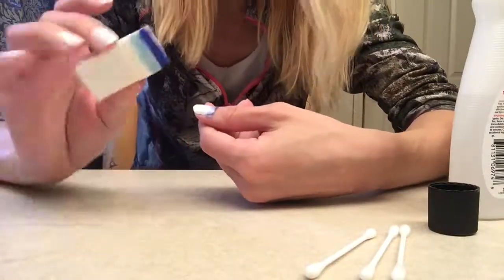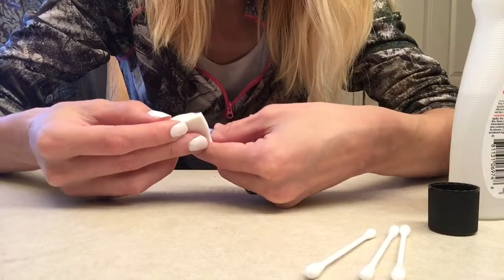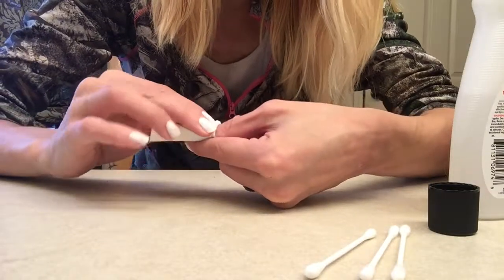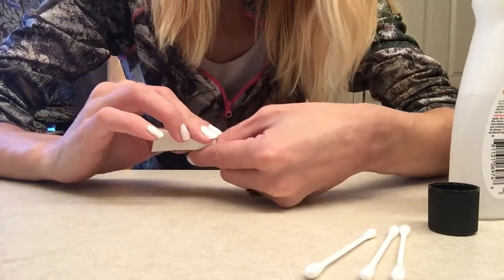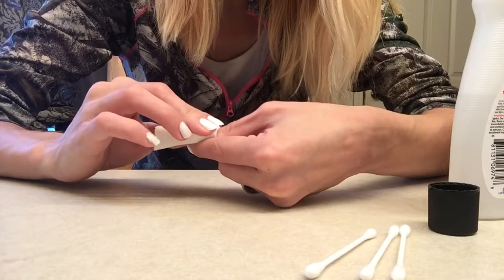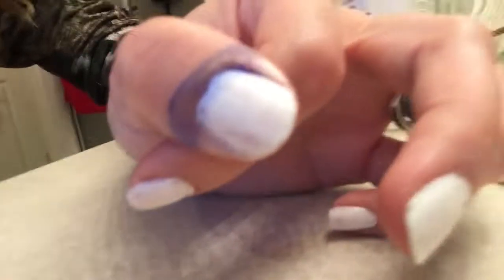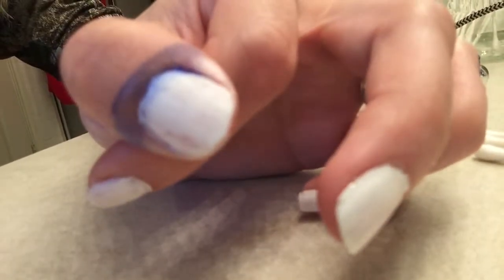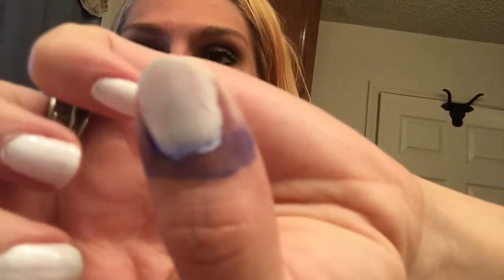(Gone Wrong) Diy Sponge Nail Polish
Seen this around Instagram and other sources and they made it look so easy I figured I would give it a try.

Lol, such a waste of mine and mostly likely your time.